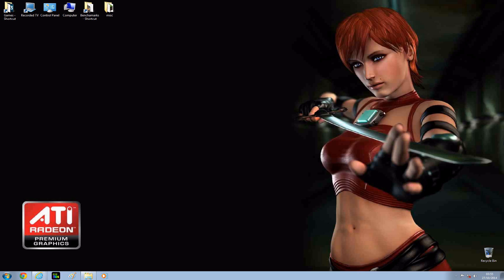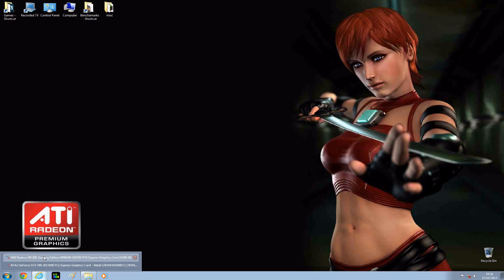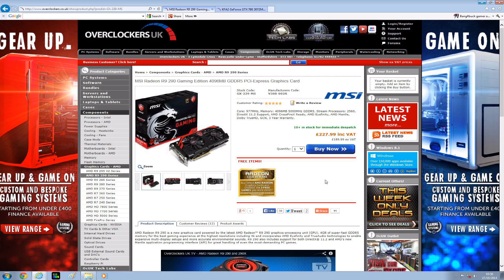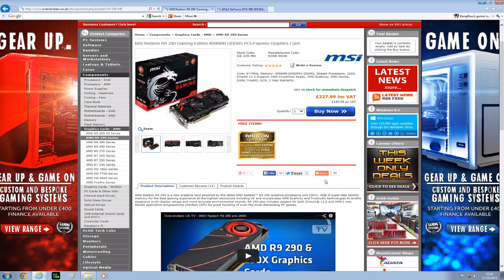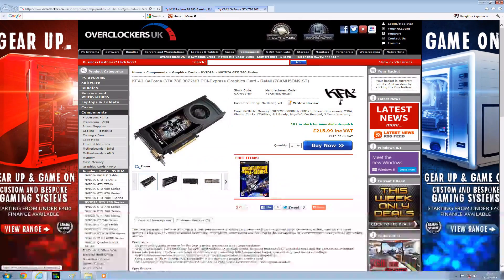Nvidia GTX 780 VS AMD R9 290 Benchmarks 2014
Check out how the R9 290 and GTX 780 compare when pitted against each other head to head. You can get both of these cards for under £250 now because of recent price drops. Personally I feel these cards trade blow, but there are pros and cons to getting either one. But for now I will be comparing stock and maximum obtainable overclock results on a few well know benchmarks.

GTX 780 Stock speed:

993 Mhz Core Clock
1502 Mhz Memory Clock

GTX 780 Overclock speed:
1110 Mhz Core Clock
1632 Mhz Memory Clock

R9 290 Stock Speed:
947 Mhz Core Clock
1250 Mhz Memory Clock

R9 290 Overclock speed:
1200 Mhz Core Clock
1600 Mhz Memory Clock

Benchmarks Used in this video:

Heaven Benchmark v.4.0
Valley Benchmark v1.0
3DMARK Fire Strike
Sky Diver
3D Mark 11

Go Check the GTX 780( MrJonzu)
 owners channel:

GTX 780 Hardware:

CPU: Intel i7 4790k 4.4ghz / Corsair H80i liquid cooler
Motherboard: Asus Maximus VII Ranger z97
RAM: 8GB (2x4) Corsair Dominator Platinum DDR3 1886 MHz
Hard Drive/ SSD Setup (Sata 3)
Game Install Directory:Samsung 840 Pro Series SSD 120GB / intel 530 SSD
Recording Directory: WD 1.5 GB

R9 290 Hardware:

CPU: Intel i5 3570K overclocked to 4.7Ghz
Motherboard: Asrock Extreme 4 z77
GPU: AMD XFX R9 290 Reference with EK WaterBlock
Ram: 8GB of Corsair Dominator 1600Mhz DDR3